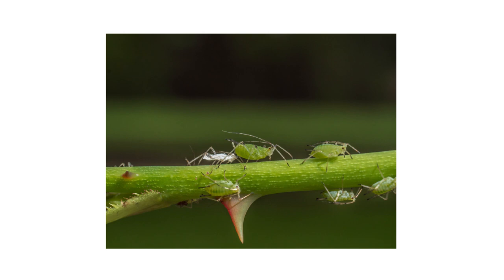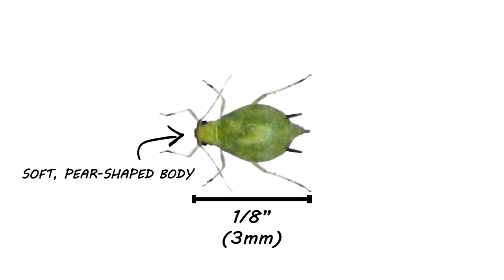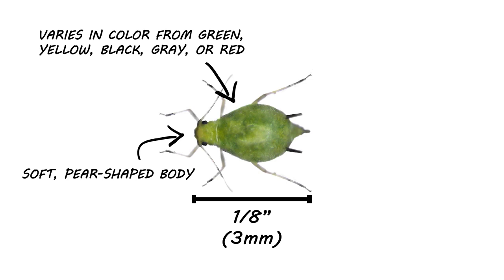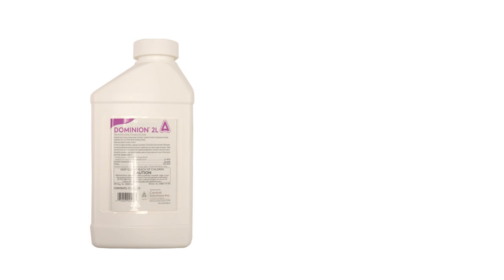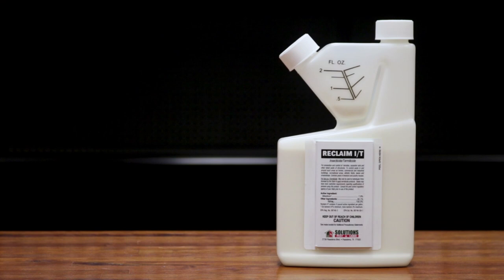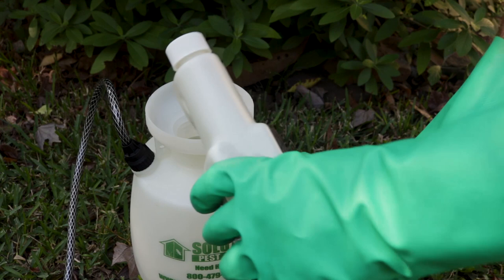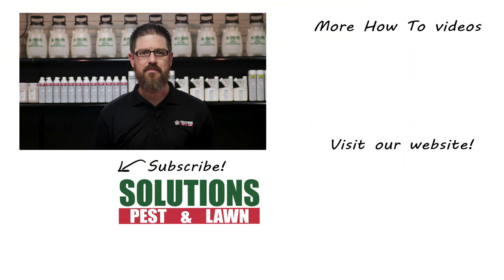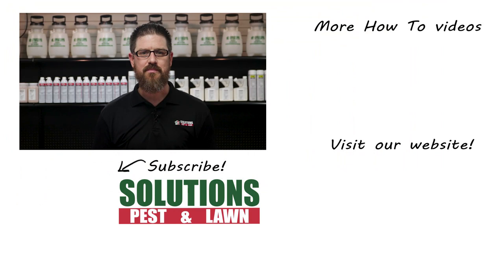How to Get Rid of Aphids Guaranteed (4 Easy Steps)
CLICK HERE for our in-depth Aphid Control guide & get your professional products today!

Watch how to get rid of aphids guaranteed using the Solutions 4 Step Process. This video will show you how to get long-term control of aphids on your plants fast!

IDENTIFICATION - 1:14
INSPECTION - 1:54
CONTROL - 2:23
PREVENTION - 3:39

Aphids are small soft-bodied insects that attack and feed off plants, leaving them weak and prone to disease. An aphid infestation is not only bad for your plants, but for you and your property. Typically, if you have an aphid problem, you have an ant problem.

Aphids and ants have a mutually beneficial partnership. Aphids suck on plants, feeding off the plant’s nutrient-rich sap. They then secrete a sugary honeydew syrup. Ants love this honeydew, and will shepherd and protect aphids from other insects hoping to attack and eat the aphid.

IDENTIFICATION:

The aphid is very small, typically only an eighth of an inch in length, with soft bodies shaped like pears. They can vary in color from green, yellow, black, gray, or red. A defining characteristic of all aphid species is a tube-like protrusion on their rear.

You’ll also know it’s aphids if you see them clumped together on a plant. Your plant can lose its health quickly due to them feeding in large numbers.

INSPECTION:

Check your plants on a regular basis for aphids. Look on new shoots, on buds, along stems, or under leaves. Because they often clump in large numbers, they are not too difficult to spot.

You can also check for any mold or fungus growing on your plants. Mold and fungus tends to grow around the aphid’s honeydew secretion, so this is sometimes a good aphid activity indicator.

CONTROL:

We recommend using a liquid insecticide to spray your plants directly. Do this with professional-grade pesticides like Dominion 2L or Reclaim IT.

Both of these products offer quick knockdowns and residuals of up to ninety days. Dominion and Reclaim can also control and prevent many other pests like roaches, spiders, mosquitoes, ants, and other crawling pests.

These are both safe to use on plants and each one has a special benefit. Dominion 2L is a systemic insecticide. This means that it will soak into the plant’s tissue and safely spread throughout the plant. So if aphids return and take a bite of the plant, they’ll die.

Reclaim IT is not systemic, but has the benefit of being a repellent. This will repel any aphids or other pests from invading. Both products offer unique forms of control, but both are just as effective.

With whichever you choose, you will mix the chemical with water in a pump sprayer. Be sure to follow label instructions for proper mix and usage rates. Spray your plants to the point of runoff. Be sure to coat the entire plant, leaving no safe harbor for the aphids. This means you will also want to make sure to spray the underside of leaves and any branches.

PREVENTION:

You can prevent aphids from destroying your plants by diligently checking your plants regularly. You can even grow other plants that attract aphid predators, such as ladybugs. Ladybugs hunt and feed on aphids and having plants that ladybugs like can help.
But for total guaranteed control, be sure re-apply either your Dominion 2L or Reclaim IT every ninety days.

We one hundred percent guarantee that these products and tips will get rid of your aphid problem, and we offer same day shipping to help you get control quickly.

Solutions is a small family owned business, and we rely on referrals from customers like you. So if you liked this how to guide and when the products work for you, please share and tell your friends and family about us. Also please don’t hesitate to give us a call or shoot us an email.

I’m Jason with Solutions Pest and Lawn. Ask us how, then do it yourself.